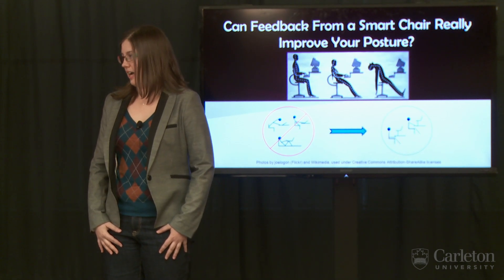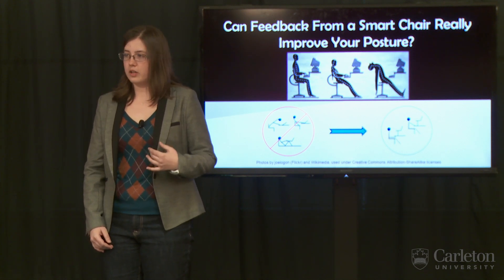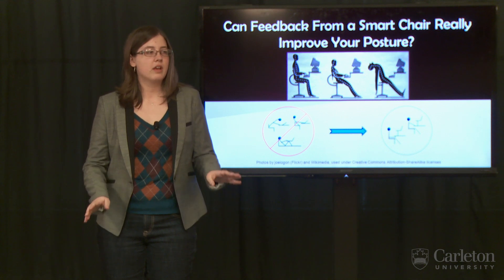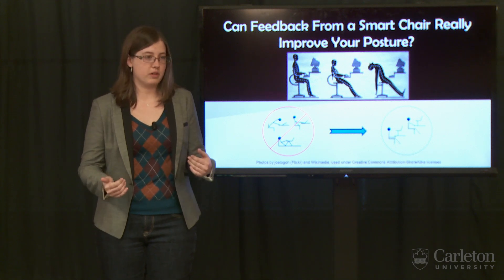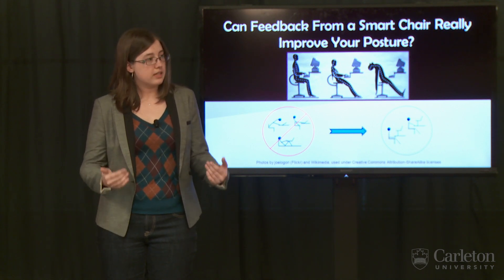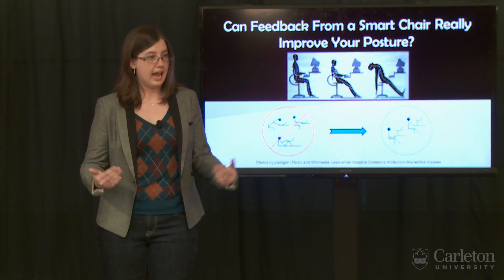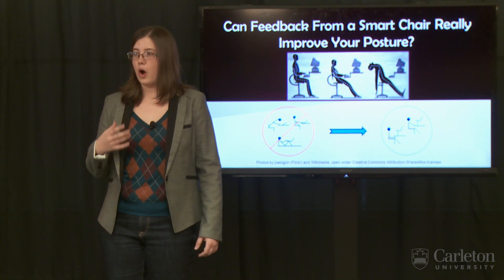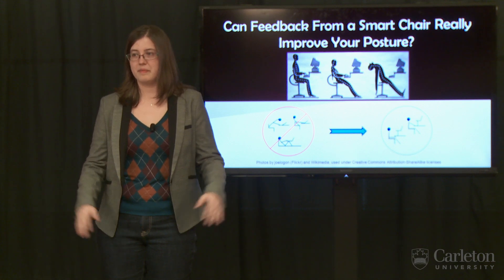2015 3MT Carleton U. Finalist - Jessica Speir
Jessica Speir was a finalist in the 2015 Carleton Three Minute Thesis competition (held on March 3). A student in the Human-Computer Interaction master's program, Jess spoke on "Can feedback from a smart chair really improve your posture?"

The 3MT competition challenges graduate students to present the main idea of their master's or PhD research in three minutes or less. Judges evaluate participants on their ability to effectively and succinctly communicate their research to a general audience. For more information on 3MT at Carleton,